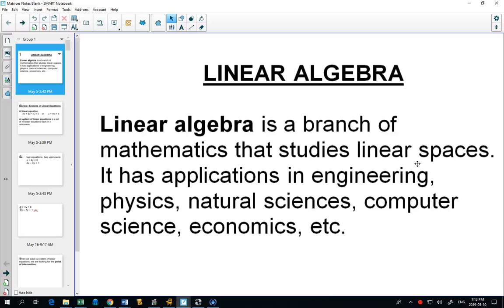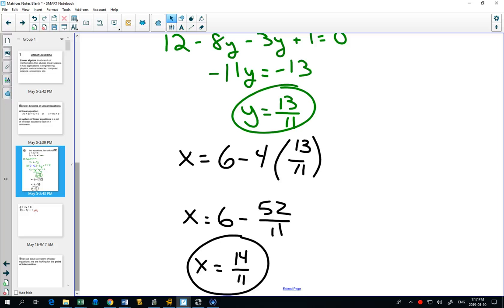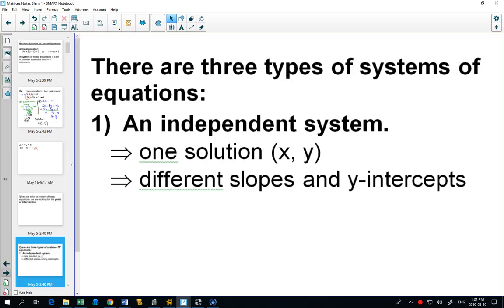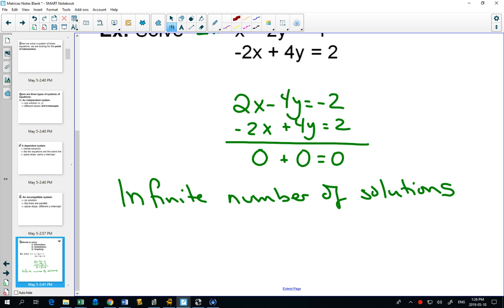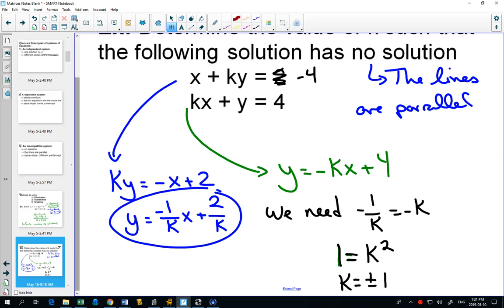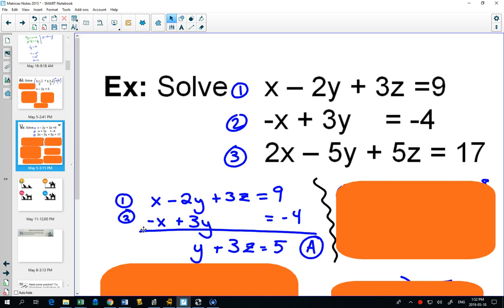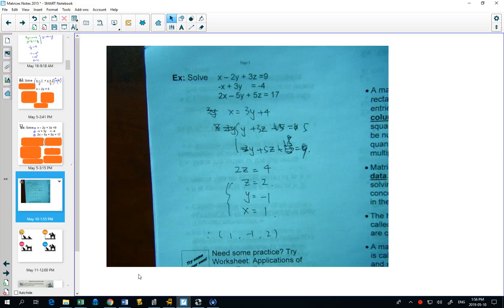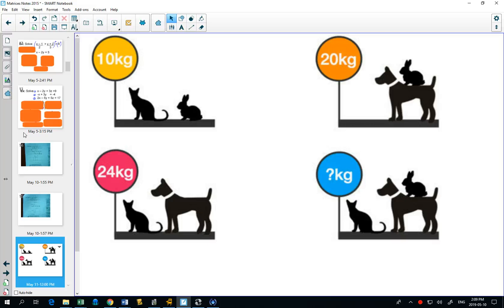45S Solving Systems of Equations